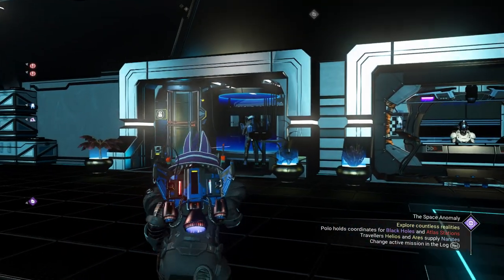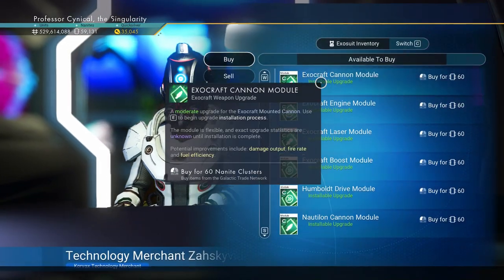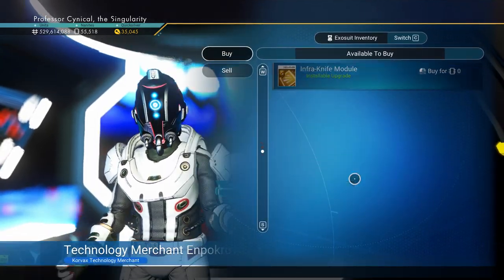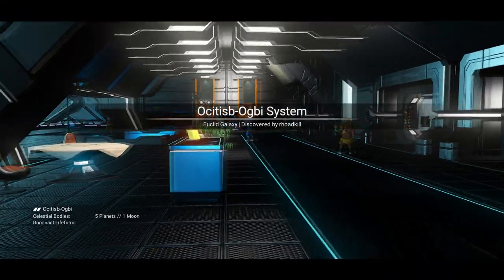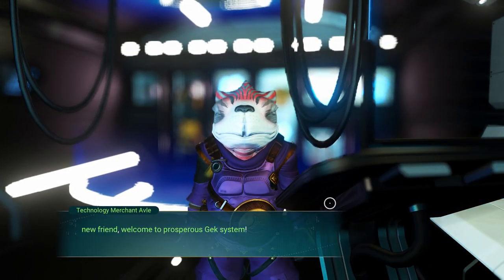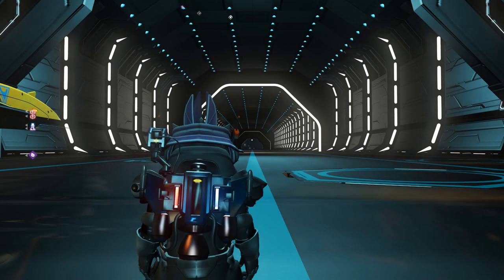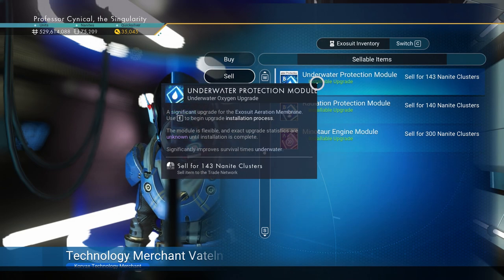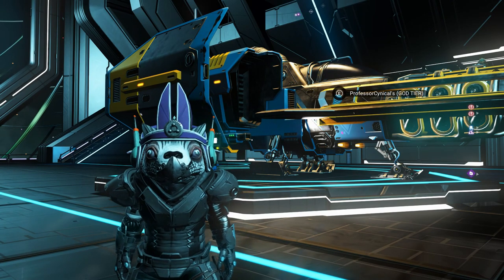10k Nanites Every 5 Minutes With This Easy Glitch - No Man's Sky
My Setup
Behringer U-PHORIA UM2 Computer Audio Interface
MXL 990 Condenser Microphone
Accu Cable 3m 3 Pin XLR Microphone Cable
Corsair K55 RGB Membrane Gaming Keyboard
Corsair M65 ELITE RGB Optical FPS Gaming Mouse
Aorus B450 AORUS ELITE (Socket AM4/B450/DDR4/S-ATA 600/ATX)
AMD Ryzen 7 2700X Processor with Wraith Prism RGB LED Cooler
Corsair CMK16G Ram
Gigabyte NVIDIA Gtx 980 4 GB